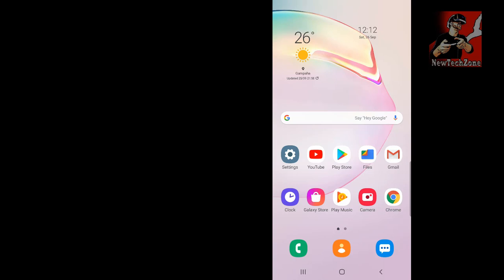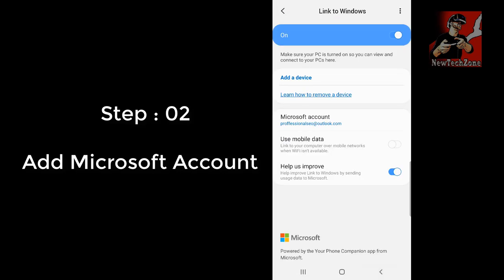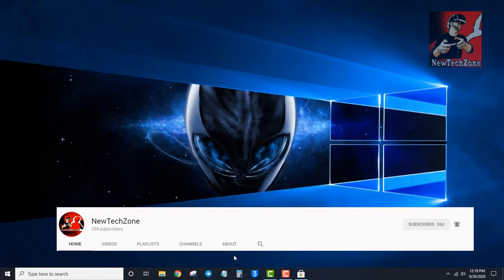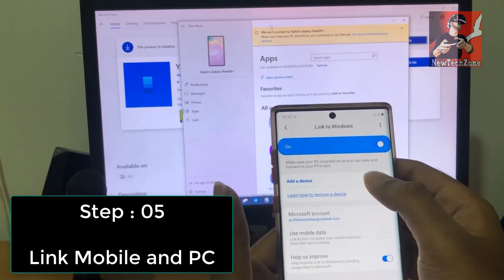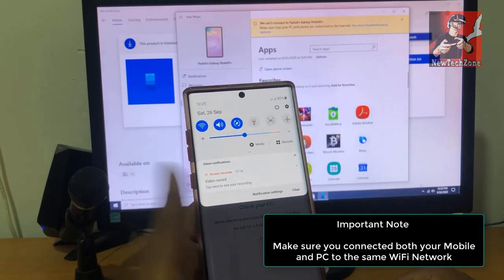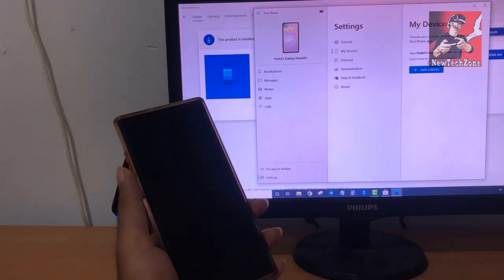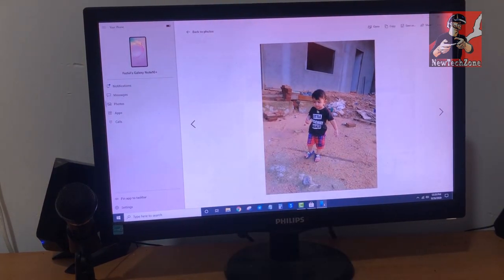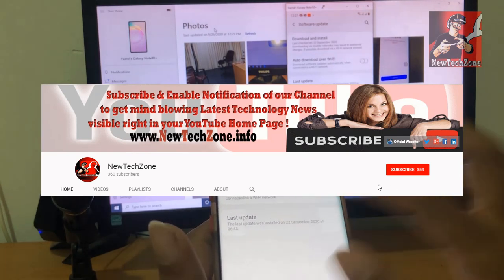How To Use Link to Windows on Samsung Galaxy Devices | Access Your Phone On PC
Link to Windows is a fabulously useful service that integrated on Samsung's latest Galaxy devices.  Through this, you can connect your Galaxy phone and Windows computer for seamless multitasking. With this function, you can easily mirror your mobile's screen, view notifications, transfer files and media, and respond to messages and calls. You can also use your favorite Microsoft apps on your phone, sync files between both devices, and combine your calendars. Keep watching to learn how to set up 'Link to Windows' on your Samsung Galaxy Device and Windows PC.
Here I have used Samsung Galaxy Note 10 Plus and this will work on any Samsung's latest Galaxy devices that run the latest Android 10 Version.

If you like our videos please don't forget to like, share, comment, subscribe, and click the BELL button of our youtube channel to get notified more Android or iOS updates, Features, Tips, Tricks, and Hacks into your YouTube Home Page!